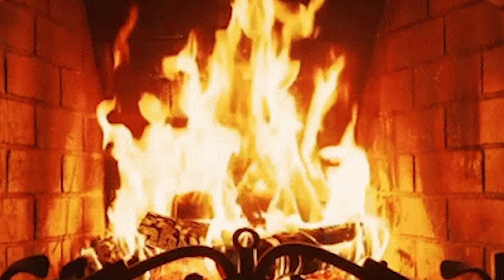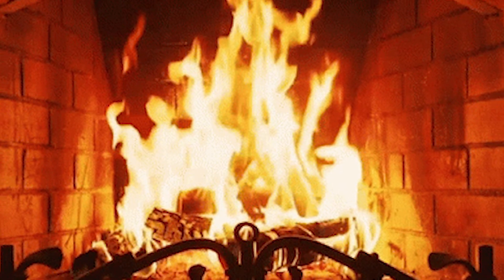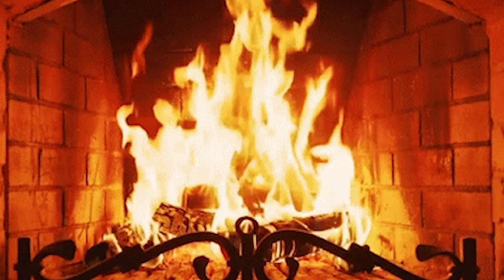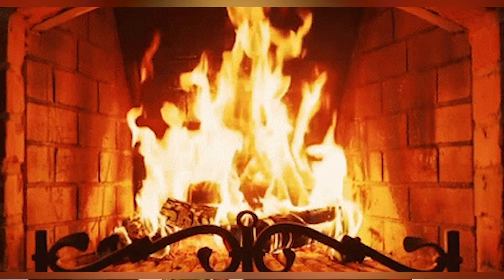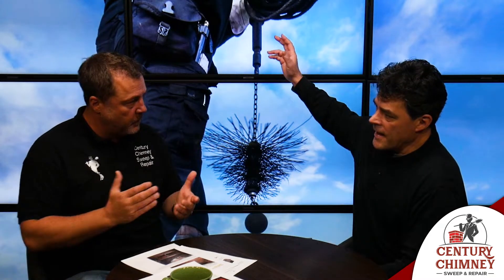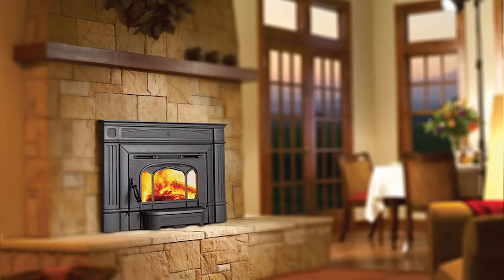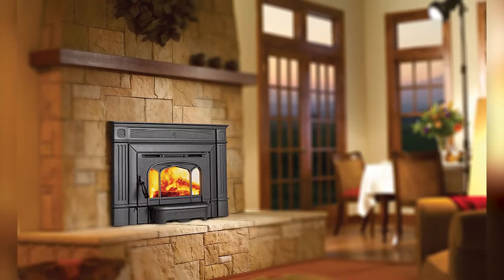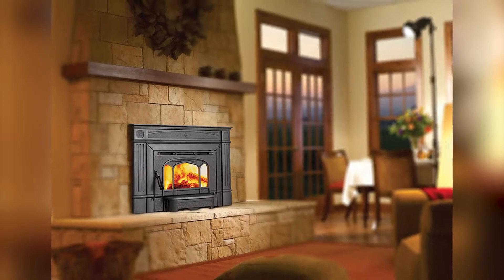How Much Heat Lost Up Chimney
How much heat escapes through the chimney?